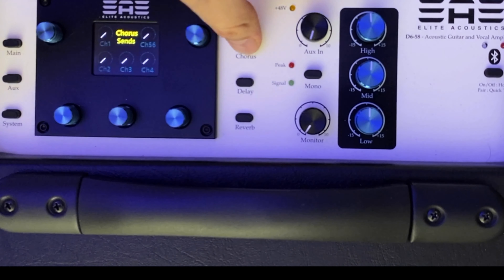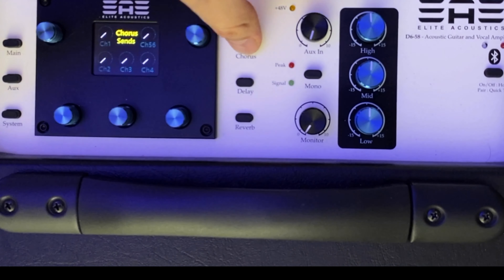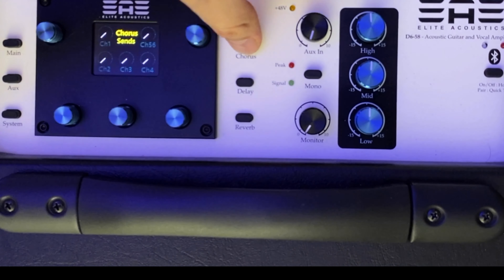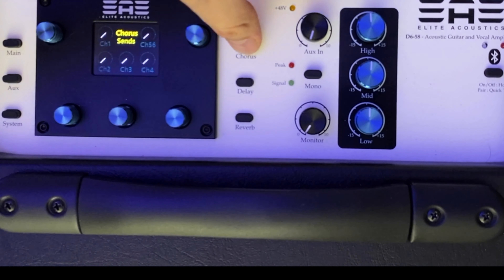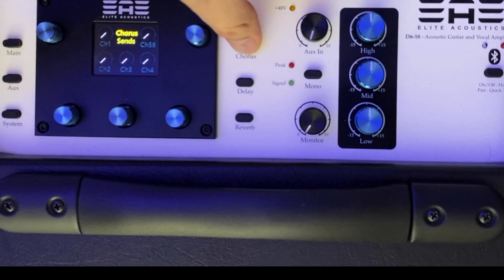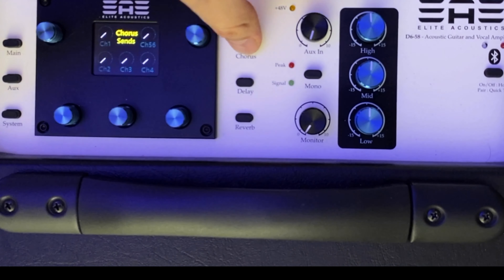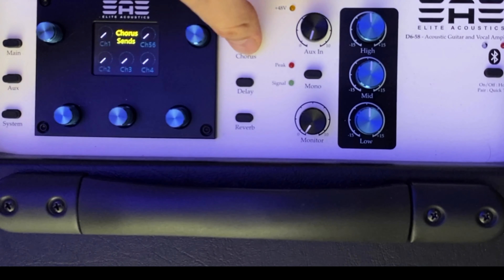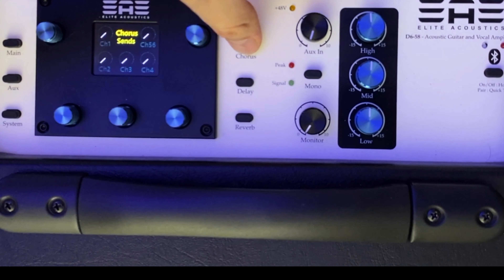Elite Acoustics D6-58 120 Watt Lithium Battery Powered Acoustic Amplifier Review